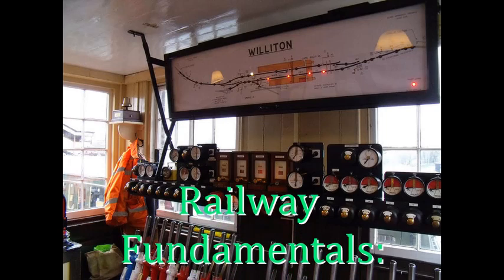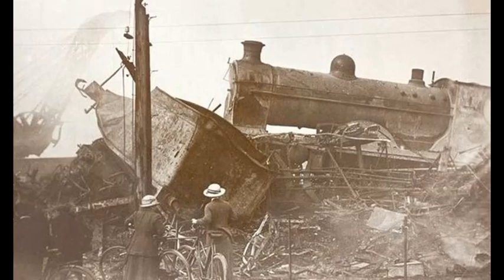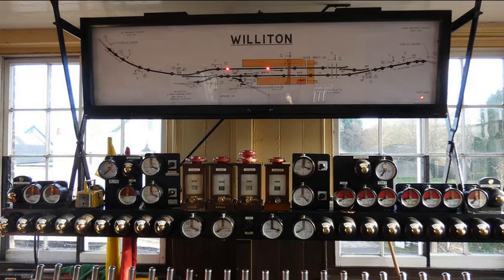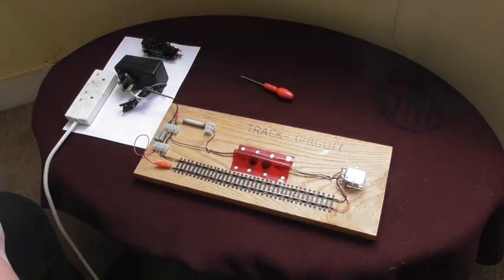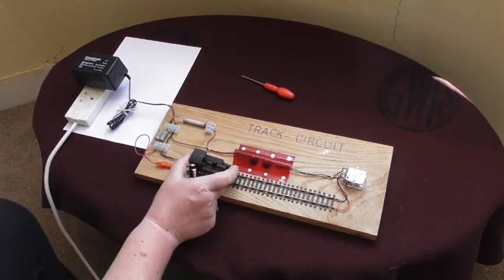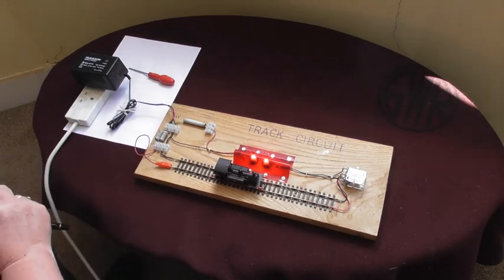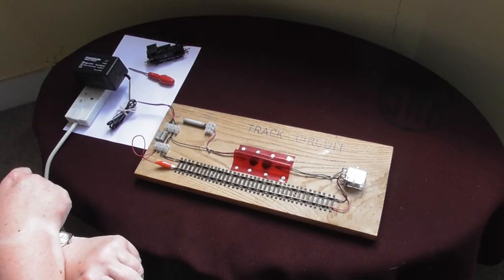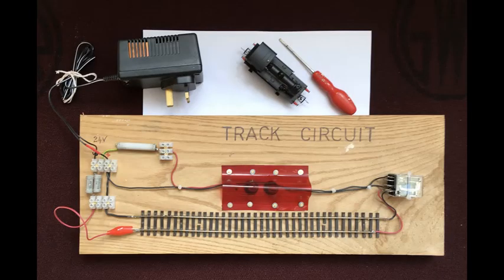Railway Fundamentals - Track Circuits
Robin White 'gets technical' as she explains how railway track circuits detect and indicate the presence or absence of a train using a demonstration rig build by Bob Livermore.